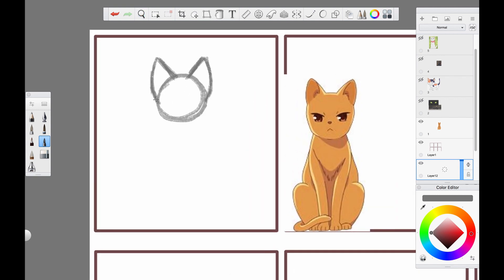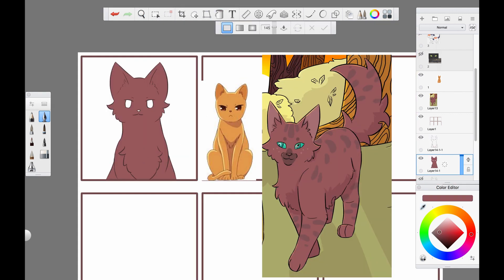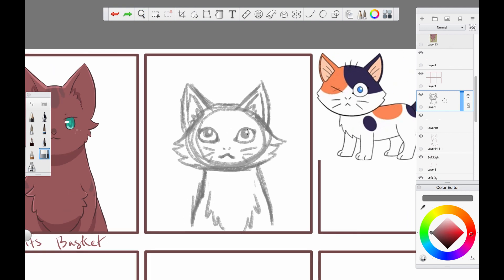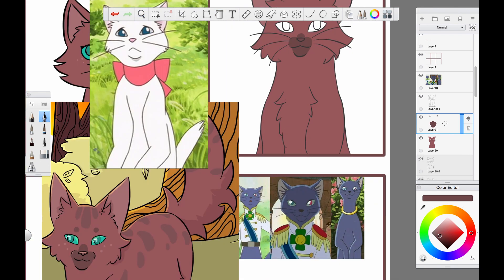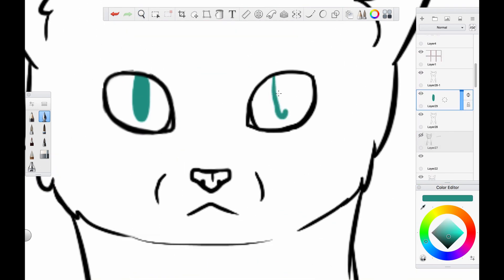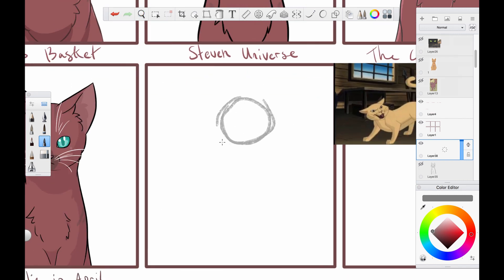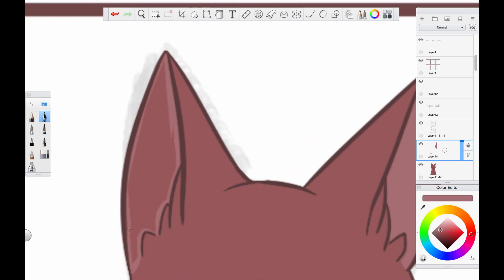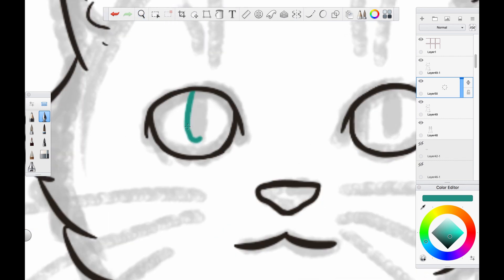6 Art Styles Challenge | part 3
Hey guys! Mapletail here, today I'm trying 6 different art styles with my oc!